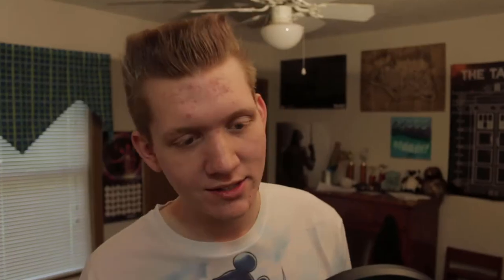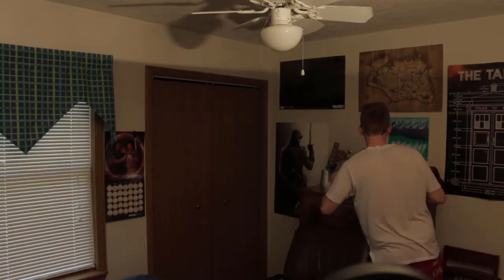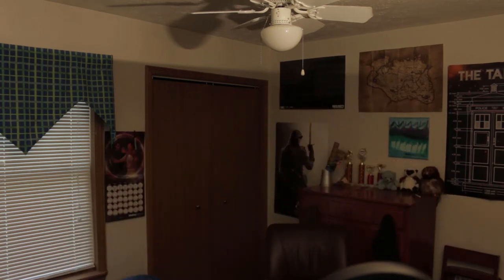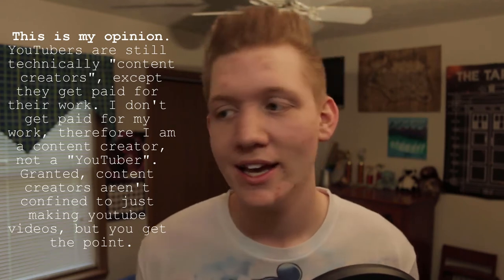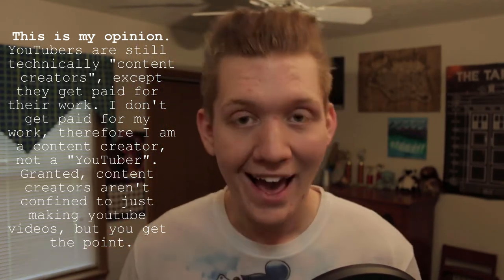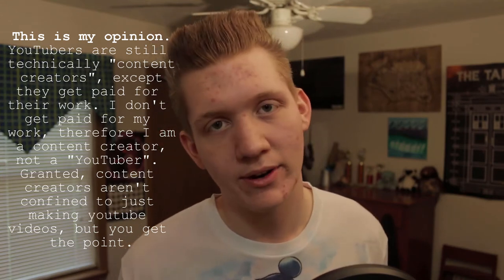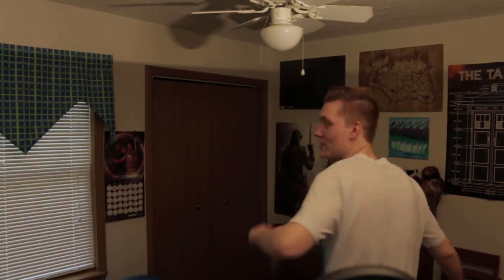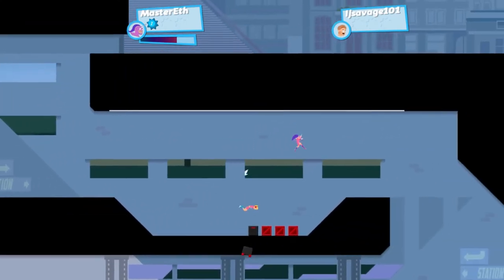The Everyday Life of a YouTuber: ITWME 1 (feat Pewdiepie) - Inner Thoughts With MasterEth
In today's episode of "Inner Thoughts With MasterEth" with special guest Pewdiepie, MasterEth describes the Everyday Life of a YouTuber, gives some tips about making videos, and covers many other topics! :D

MORE YOUTUBE CHANNELS I RUN!

HEARTFELT THANK YOU!:

Thank you for taking the time to watch my video! :D